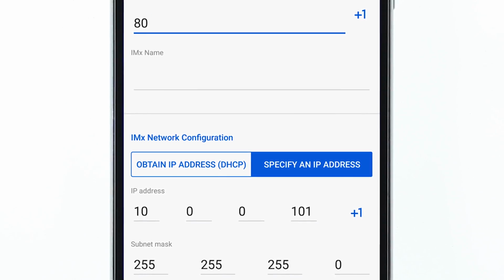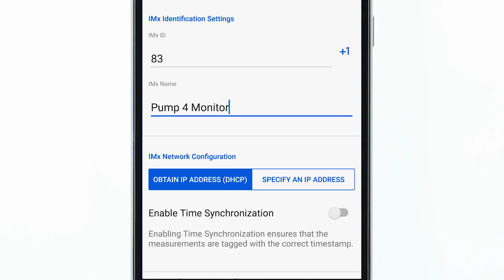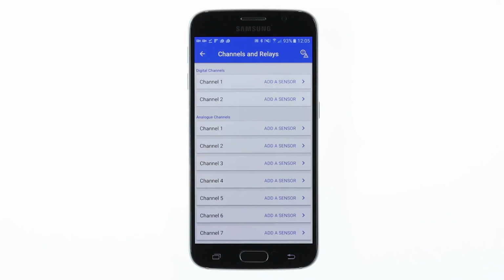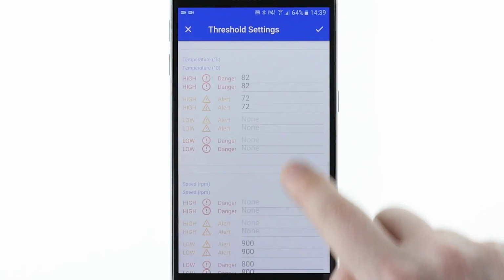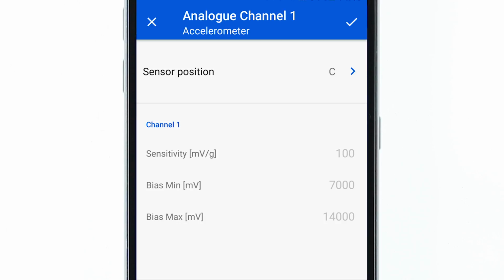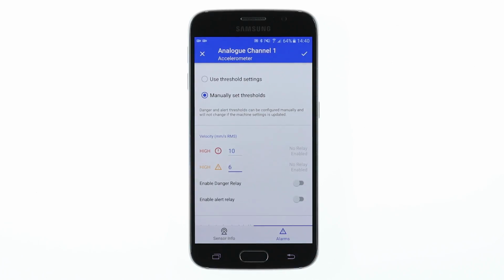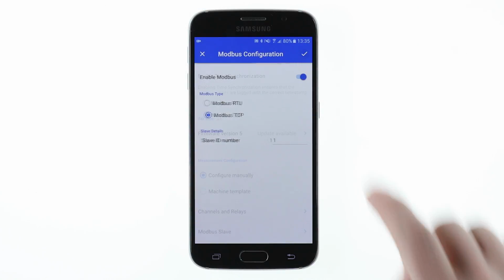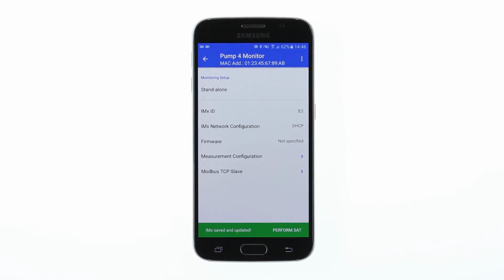Configuring an IMx for “Stand-alone” mode for Android